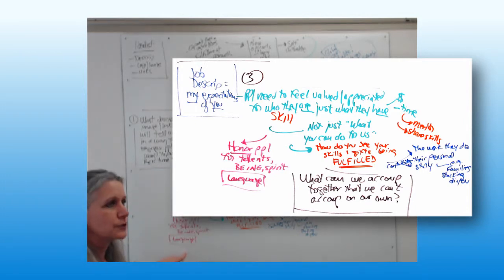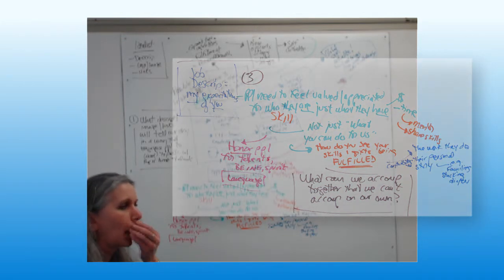From Volunteering to Engagement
What would it make possible if instead of "finding volunteers to do work for us" we deeply engaged participation, honoring people for who they are at the core? And what would that take?

Watch as Creating the Future deconstructs that thinking, towards the very practical end of describing what they want at Idealist.org.

To more easily read the inserts of the slides, switch to full screen mode. To see the video we keep referring to as "Lisa's video" head

And to learn more about Creating the Future's open participatory engagement, head